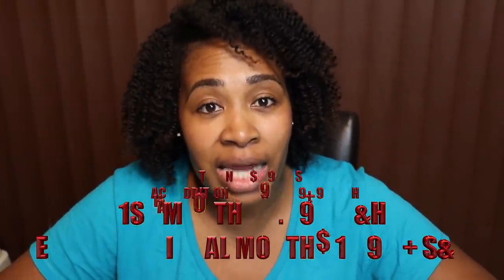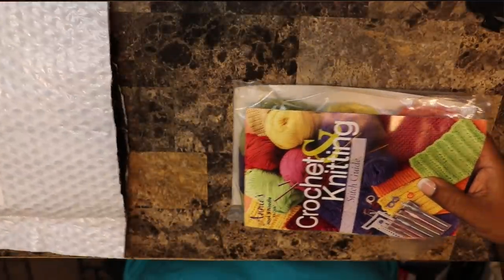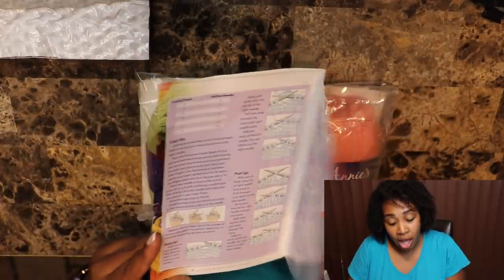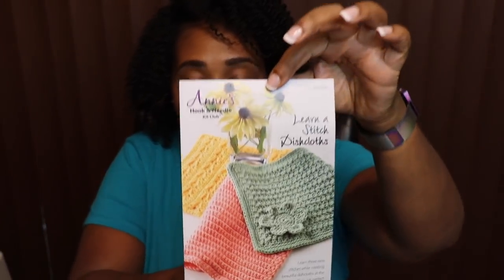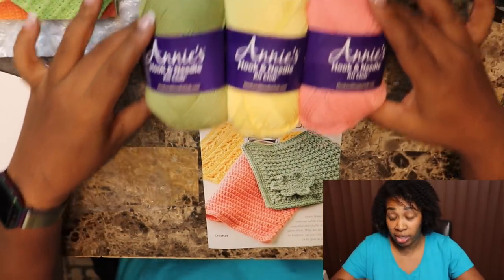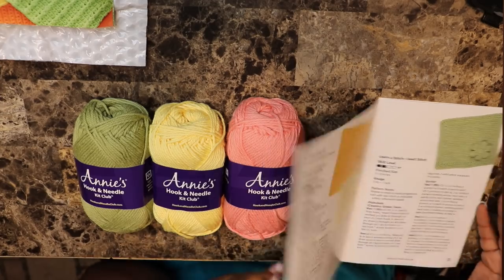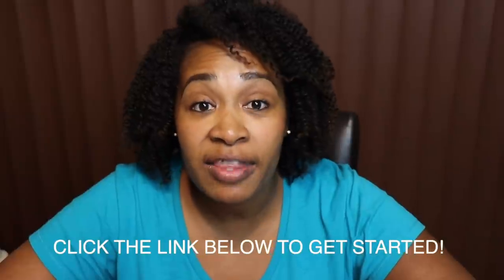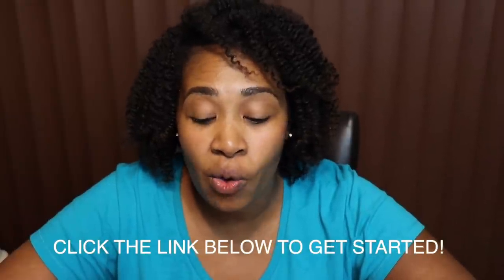Annie’s Hook & Needle Kit Club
Get a close-up look at Annie’s Hook and Needle Knit Club with this unboxing video and review from Onevirtuouswoman’s Creative Crafts.